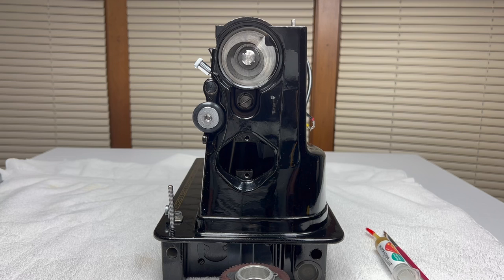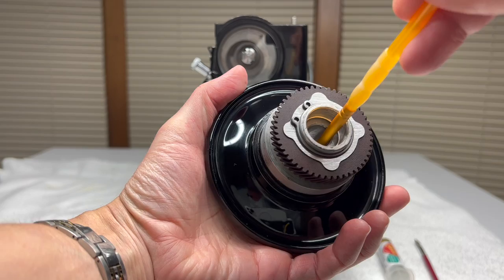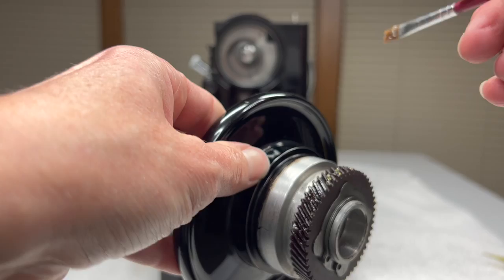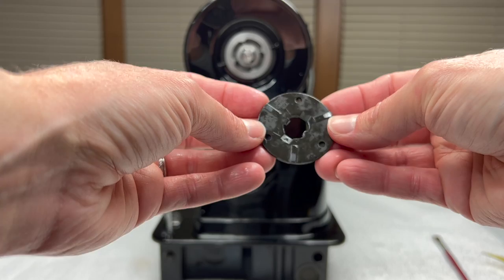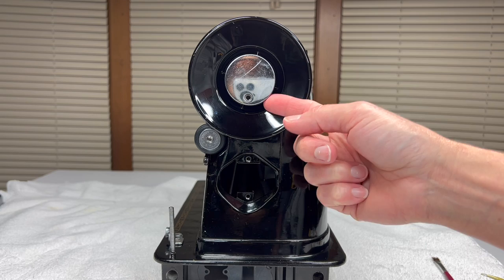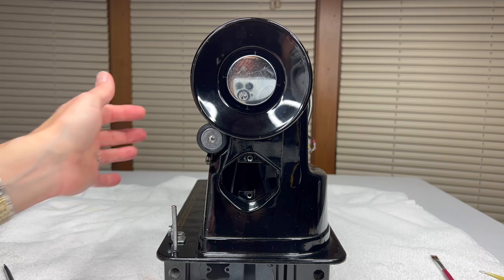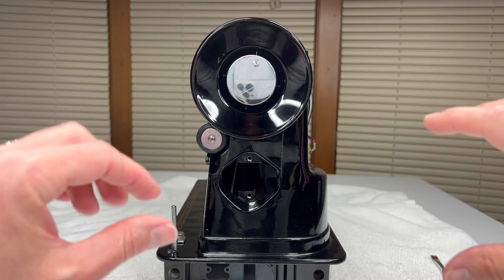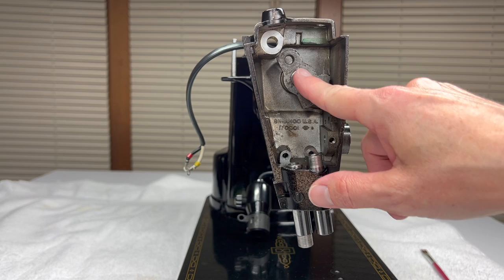How to install the hand wheel on a Singer 301: Singer Restoration Series Part 16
This video shows you how reinstall the hand wheel on a Singer 301. If you are having trouble engaging the stop motion feature when you want to wind a bobbin; this is a good video to watch and will show you what parts to check.

This is the link to removing the hand wheel, bobbin winder and bed extension on a Singer 301: